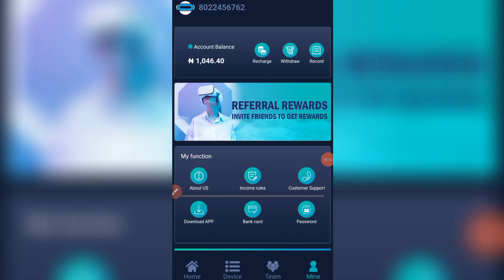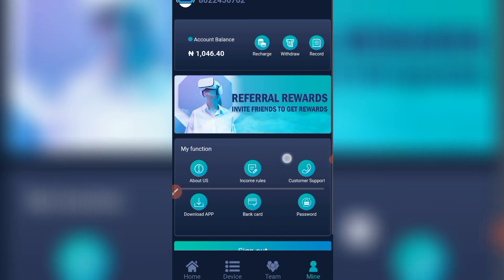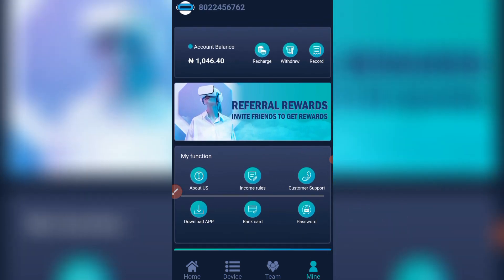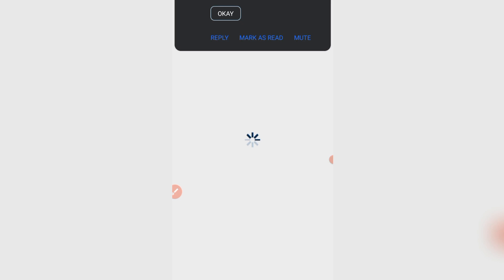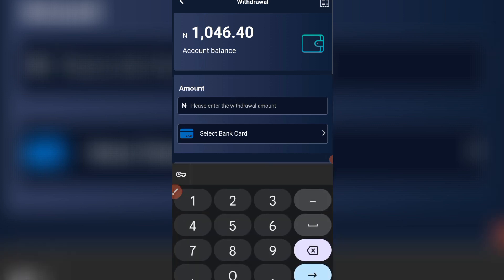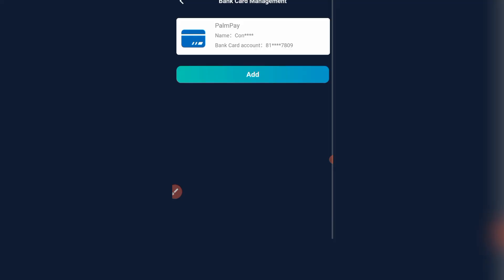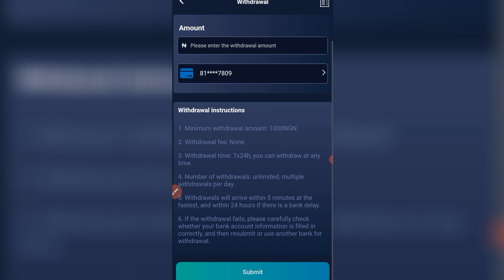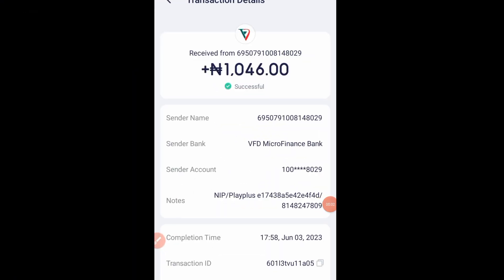Best Site To Make ₦1000 While Sleeping - Earn ₦5.7 Per Seconds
Get paid per hour with this new make money online site

❤️Register here:

Paying apps